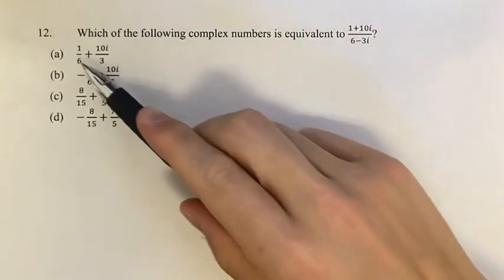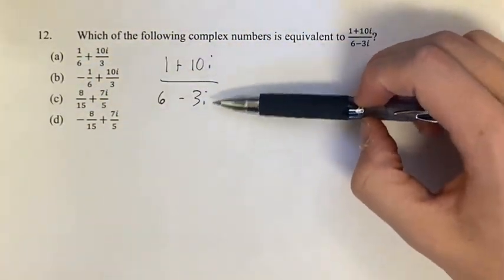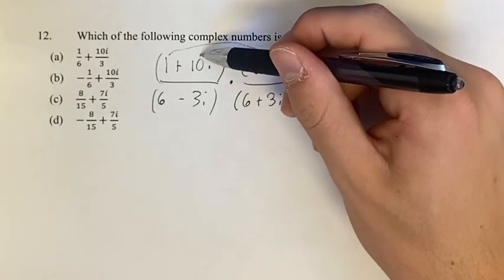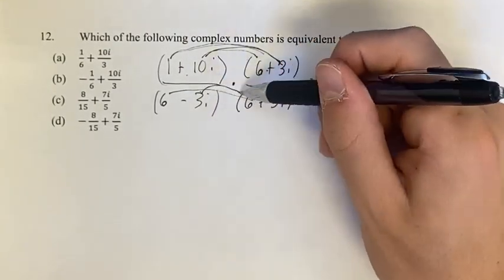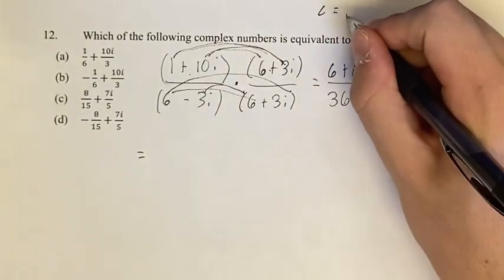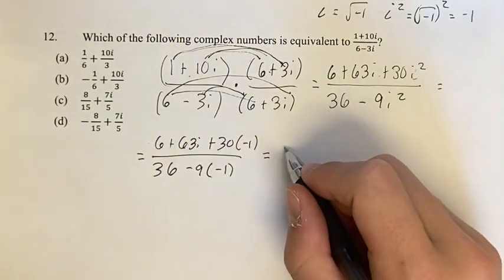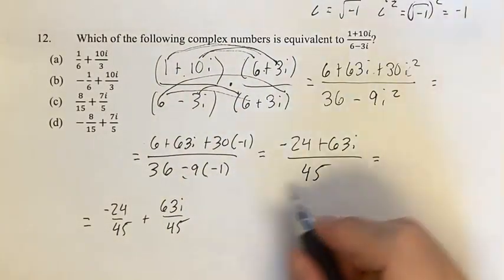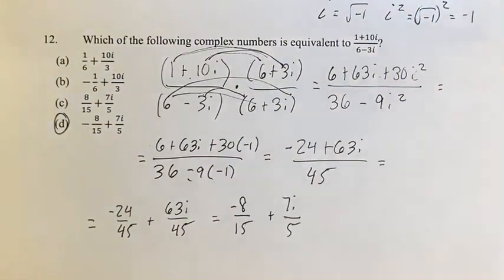12. Which of the following complex numbers is equivalent to (1+10i)/(6-3i)?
12. Which of the following complex numbers is equivalent to (1+10i)/(6-3i)?

(a) 1/6+10i/3
(b) -1/6+10i/3
(d) -8/15+7i/5

2023 10 Practice Tests
Test 2 No Calculator
Problem 12